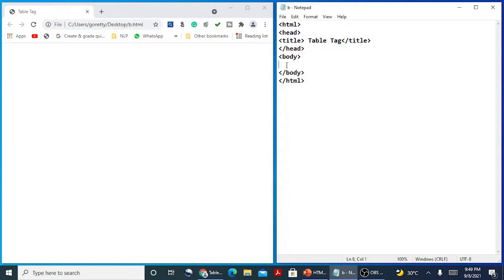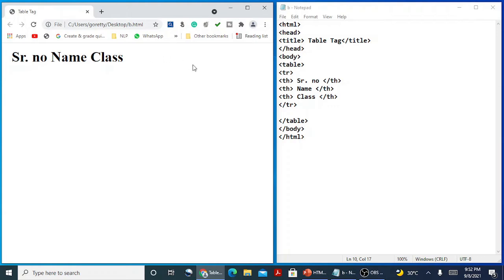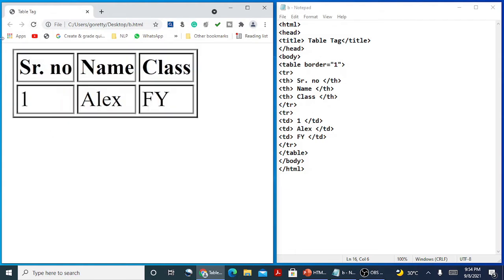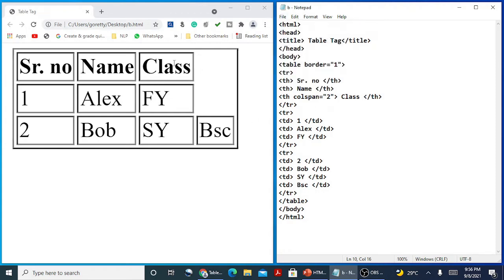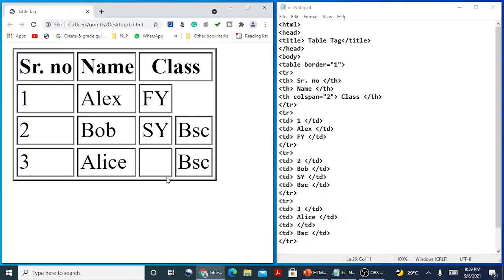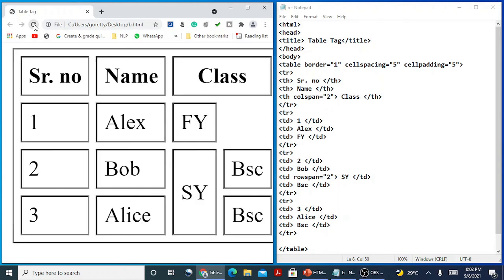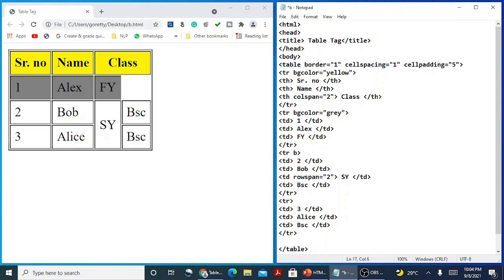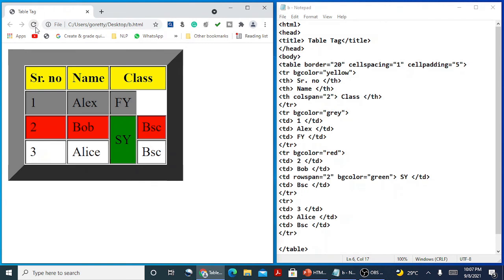Table Tag (HTML Tag) - Demo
Demo on HTML Table Tag